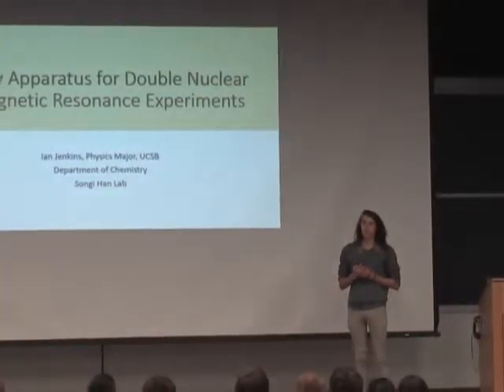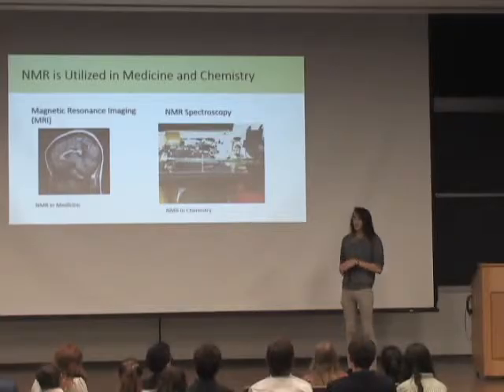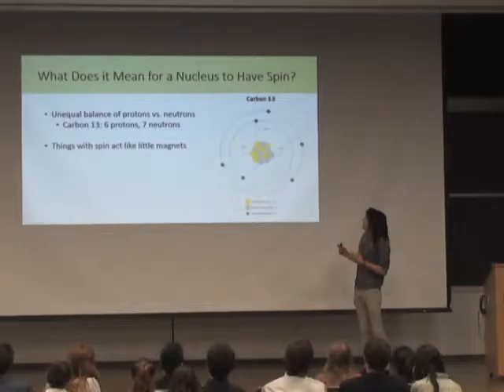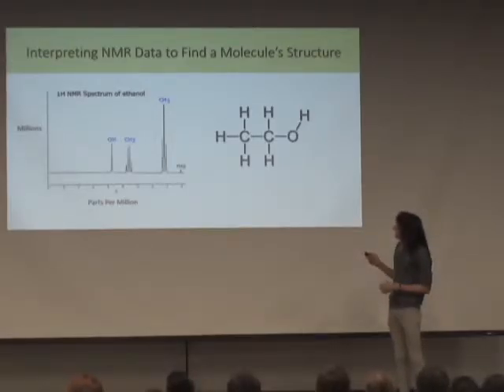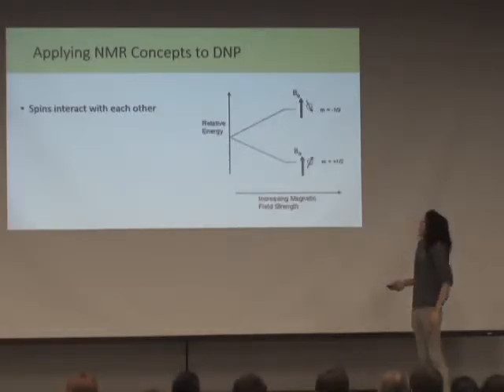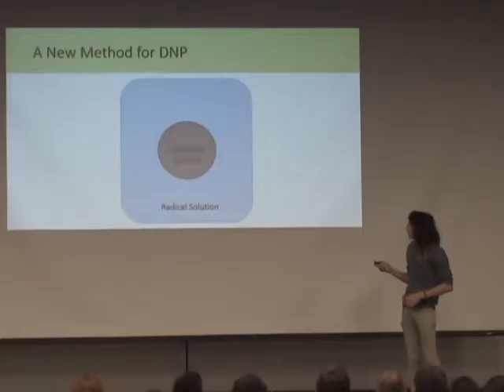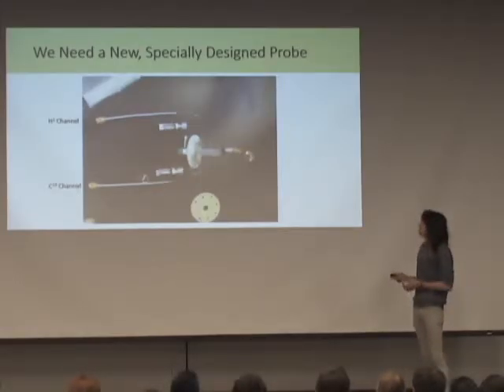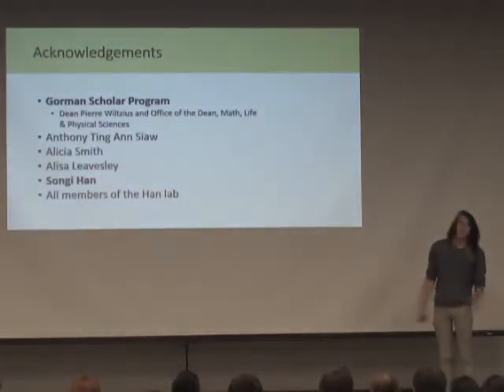Ian Jenkins - Gorman 2016